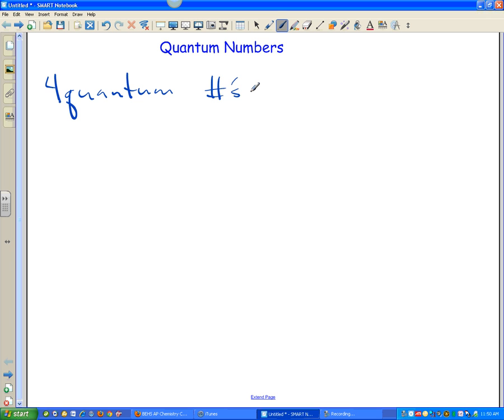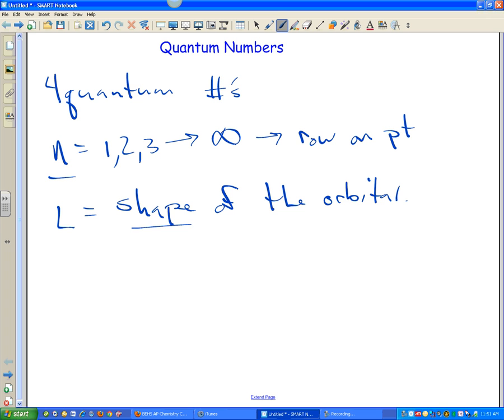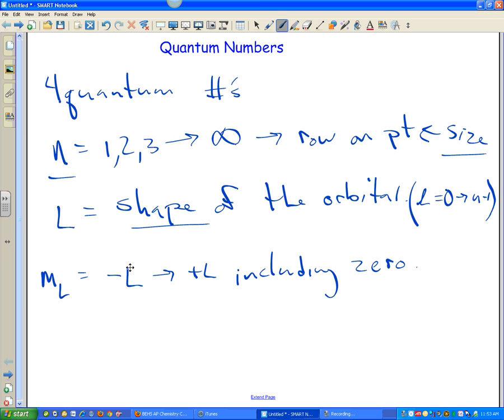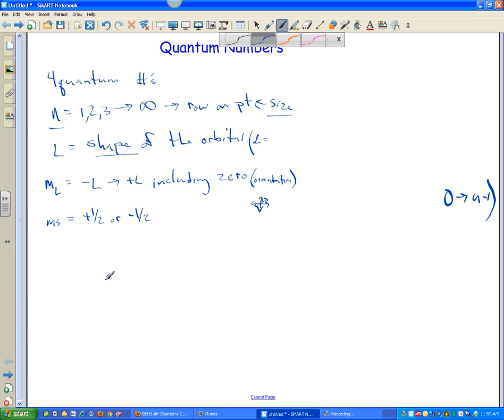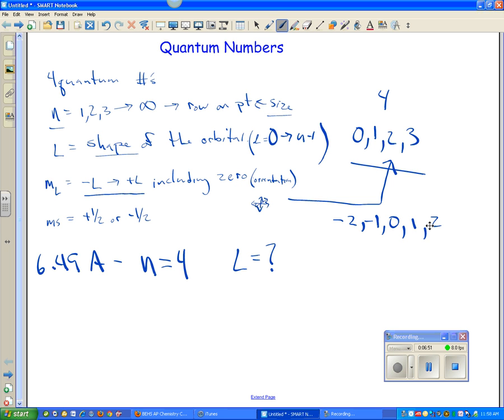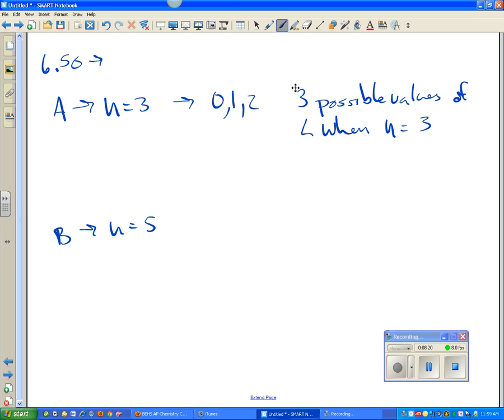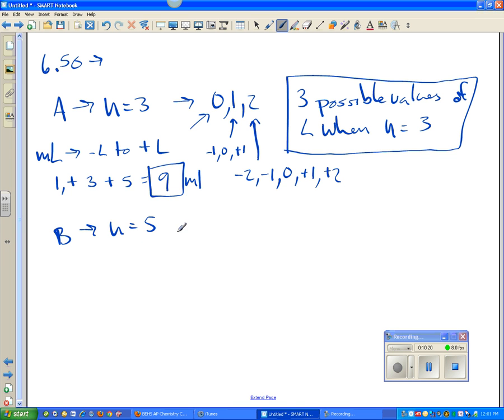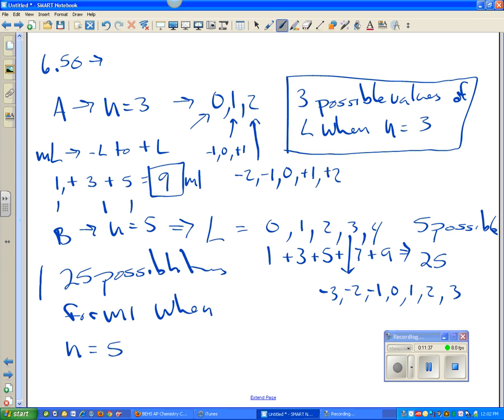Quantum numbers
Help on Quantum numbers and homework from my class